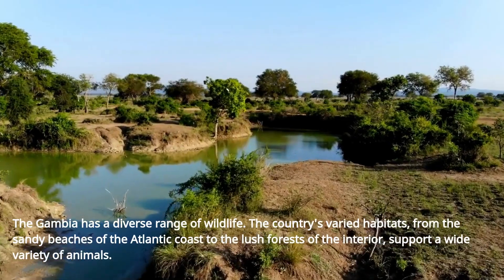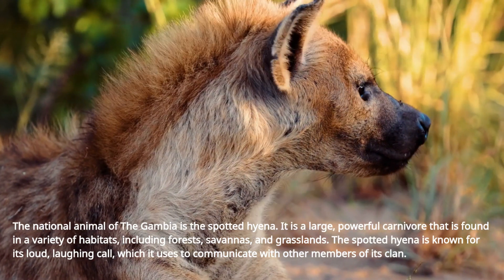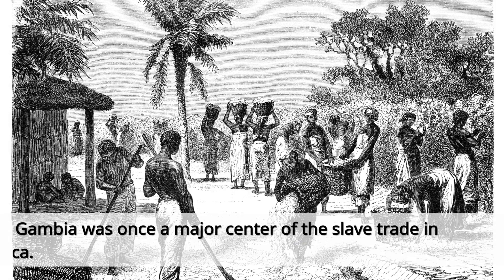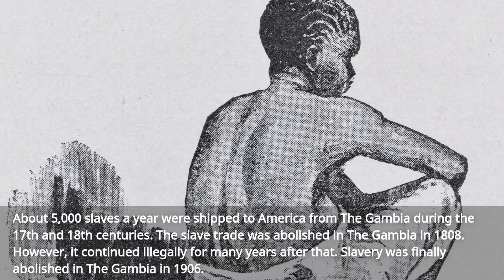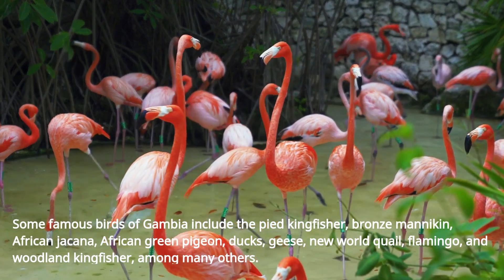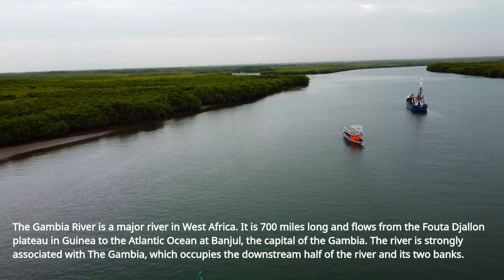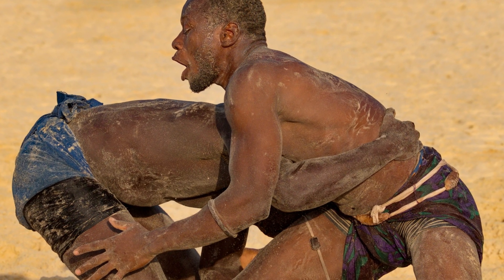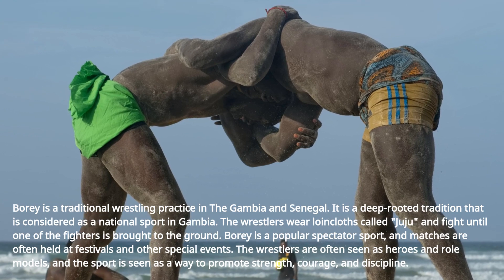The Gambia: Learn About West Africa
The Gambia has a diverse range of wildlife. The country's varied habitats, from the sandy beaches of the Atlantic coast to the lush forests of the interior, support a wide variety of animals.
The Gambia was once a major center of the slave trade in West Africa.
The Gambia is a popular destination for birdwatching, with over 500 species of birds recorded in the country.
The Gambia River is the longest river in West Africa, and it flows through the entire length of the country.
As popular as soccer is in the country, the national sport in Gambia is actually Borey also known as Traditional Sand wrestling.

00:00 Intro
00:25 Wildlife
01:16 Slave Trade
01:50 Birdwatching
02:17 The Gambia River
02:42 Sand Wrestling